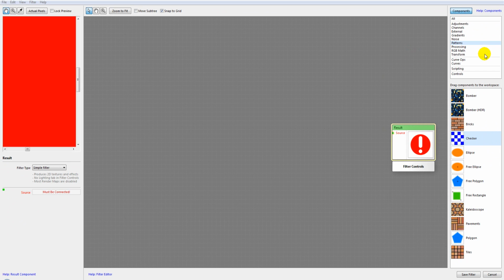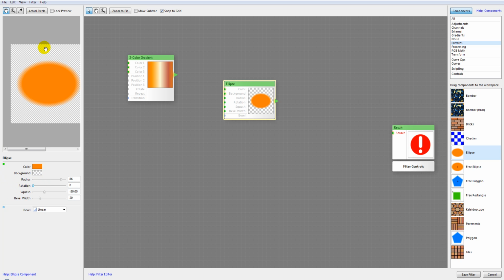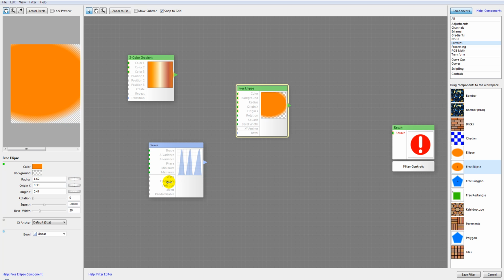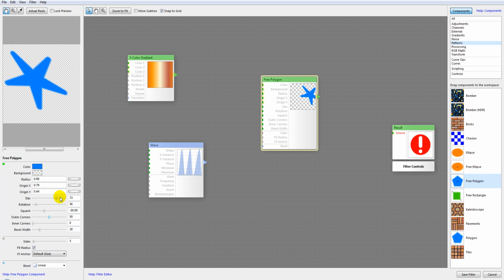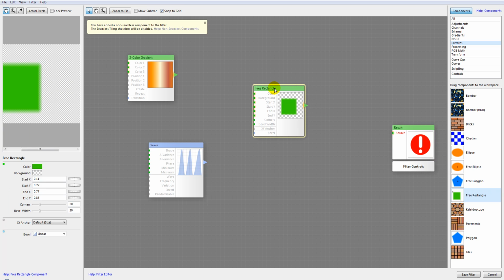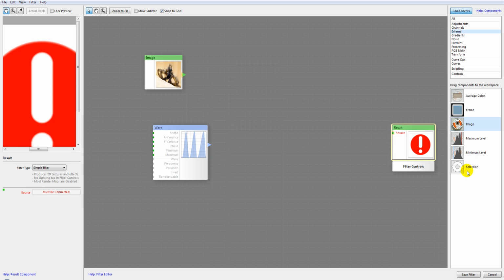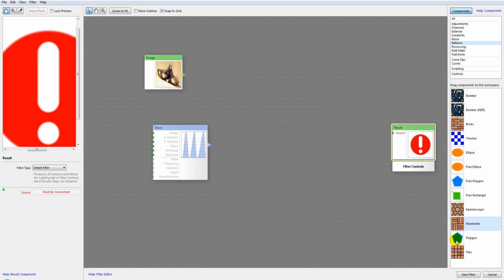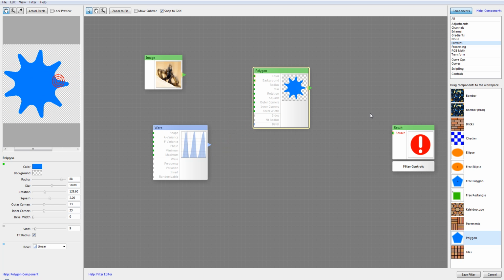Components: Adjustments [fe]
Adjustments group.